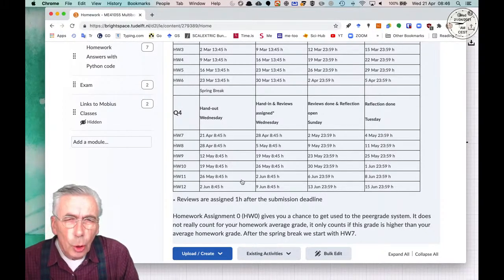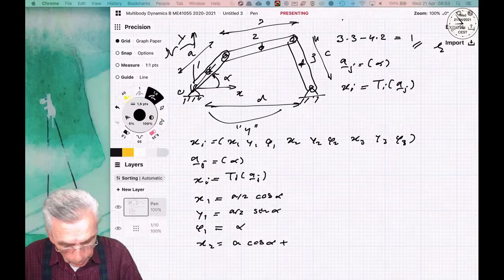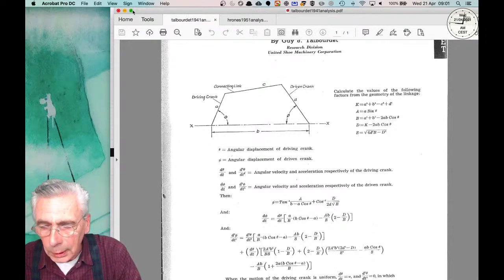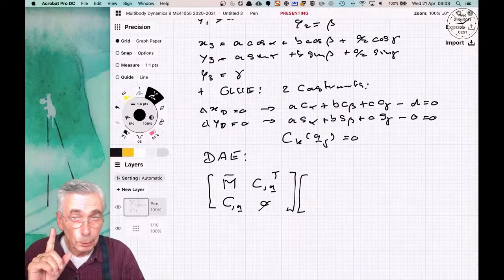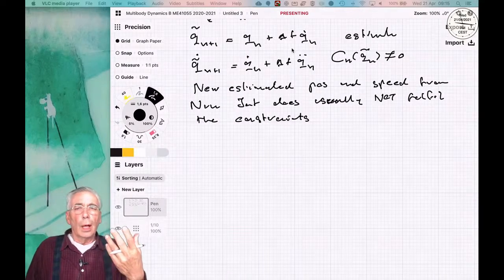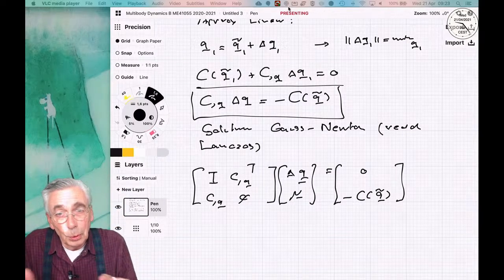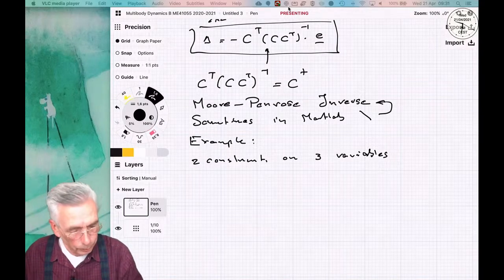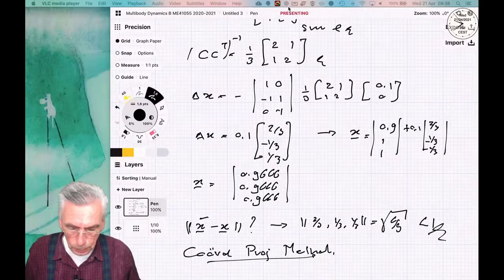Multibody Dynamics B, ME41055, 2020-2021, Lecture7